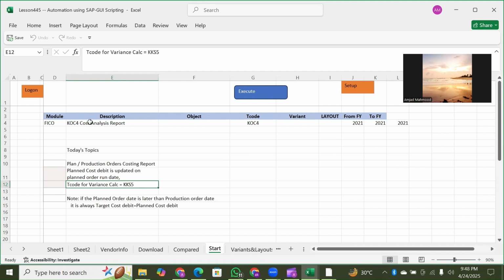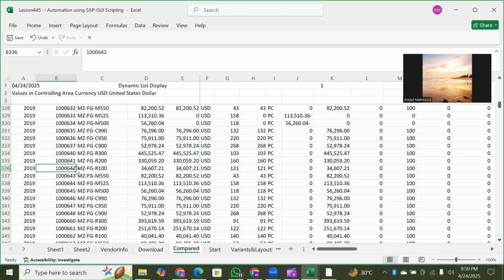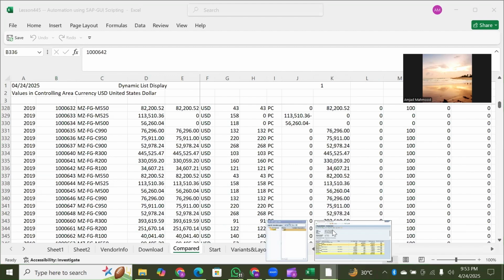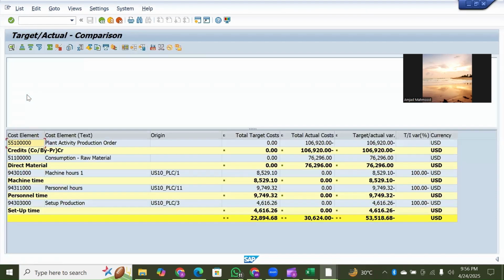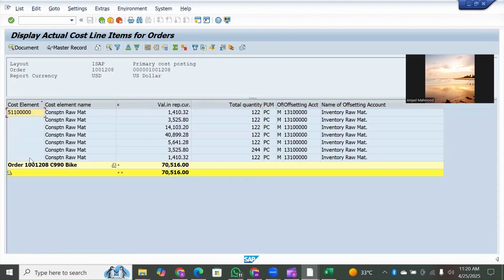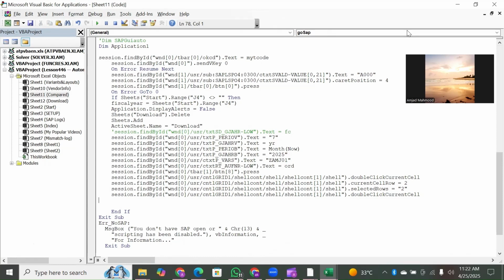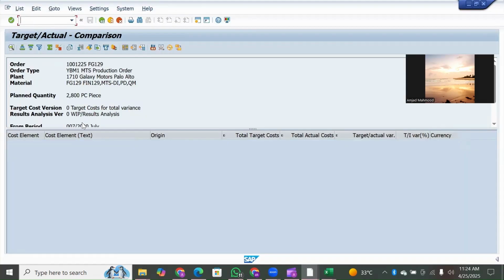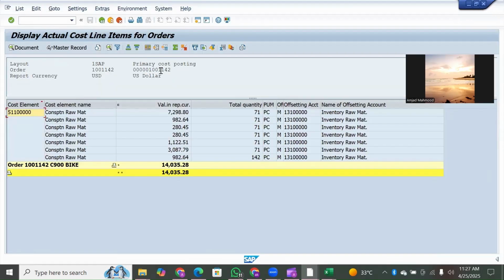Automate SAP Cost Analysis Report Using Excel VBA (Real Business Use Case Part 4)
This video demonstrates how companies automate SAP KOC4 cost analysis reports using Excel VBA in real business environments to eliminate manual work.

The process of analyzing material consumption breakdowns in SAP production orders is broken down step-by-step. This allows you to gain a deeper understanding of the costs associated with your production processes and identify potential areas for optimization.

You are presented with a practical guide to variance analysis using KKS5. Learn how to effectively analyze and interpret variances in real-world scenarios to identify areas for improvement and optimize performance.

The video will guide viewers through the process of automating KOC4 cost analysis using SAPGUI scripting. This video is designed for professionals who want to streamline their cost analysis workflows and gain valuable insights into their financial data.

A VBA macro is shown that automates the process of creating a KOC4 cost analysis report. This detailed walkthrough will help you save time and reduce errors when generating these important reports.

A comprehensive guide to building a KOC4 cost analysis report in Excel is presented. The video demonstrates how to use Excel's powerful features to analyze and visualize KOC4 data, providing insights into cost drivers and potential savings opportunities.

My Audience Seaches:
SAPGUI Scripting: KOC4 Automation,
KOC4 Cost Analysis: Shortcut,
Automate KOC4 with SAPGUI,
VBA automation benefits,
KOC4 vs. manual cost,
KOC4 Cost Breakdown,
Excel Formula Secrets,
KOC4 Cost Trends,
KKS5 in Action,
Real-World Case Studies,
Variance Analysis Tools,
SAP & Sustainability,
Cost Optimization Hacks,
Demystifying BOM Complexity,